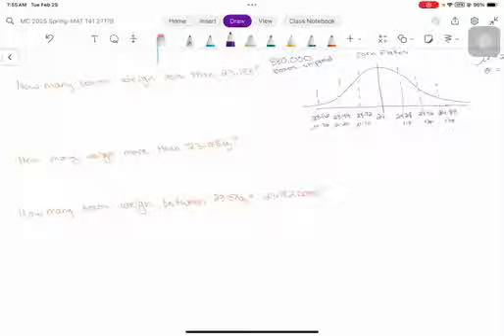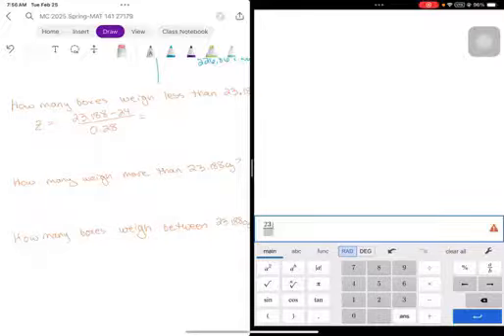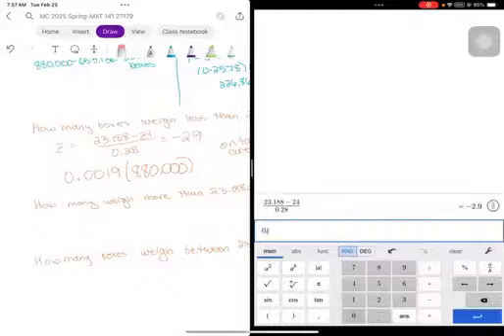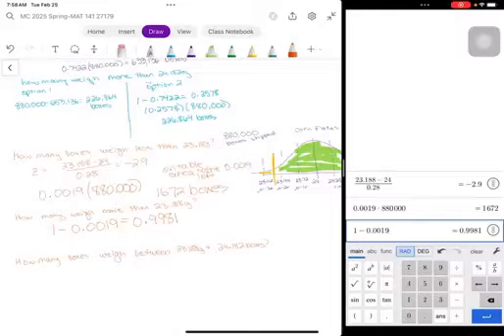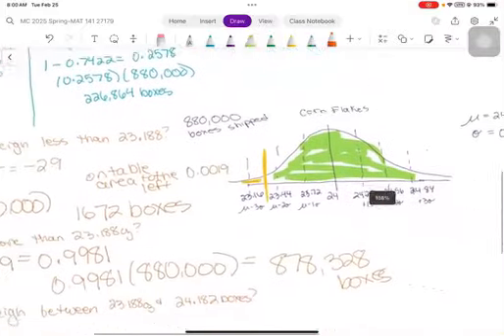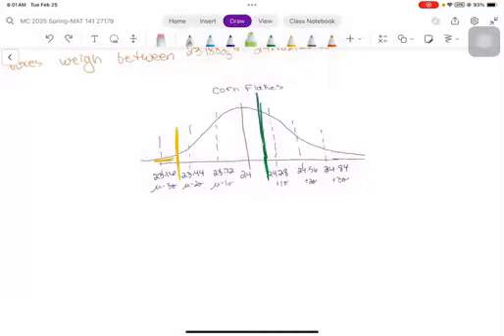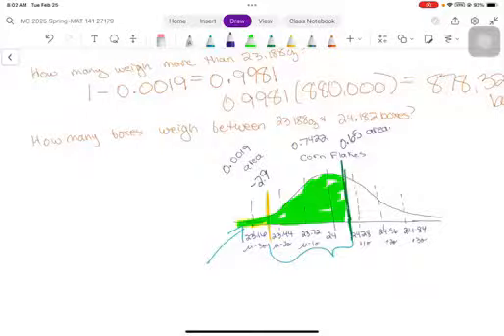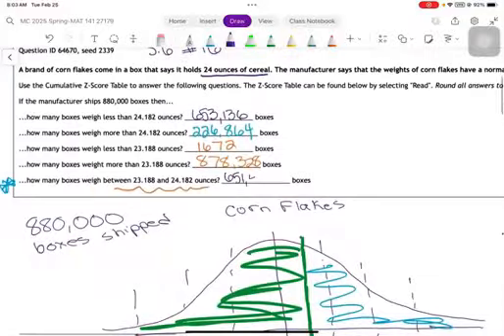Part 2 MAT 141 MOER S6 #16